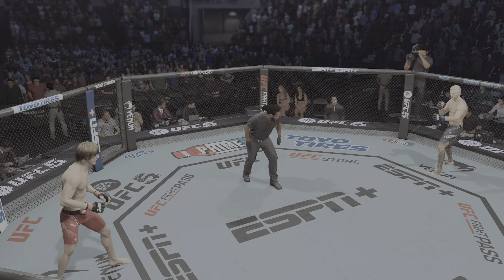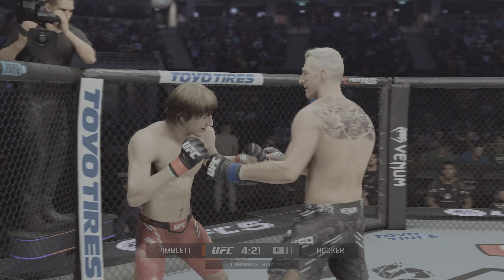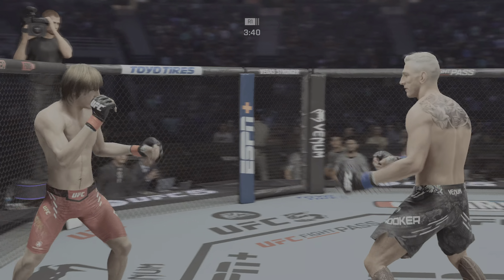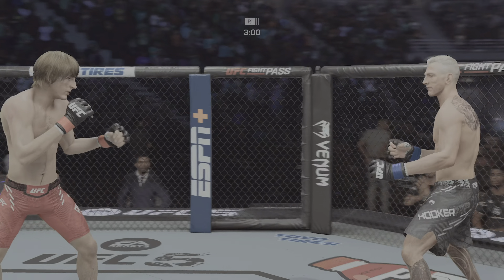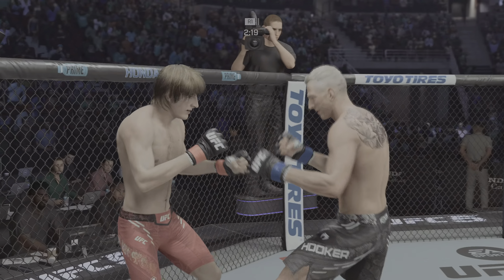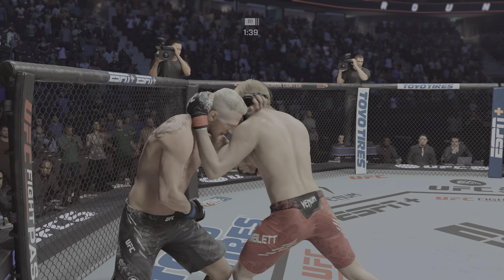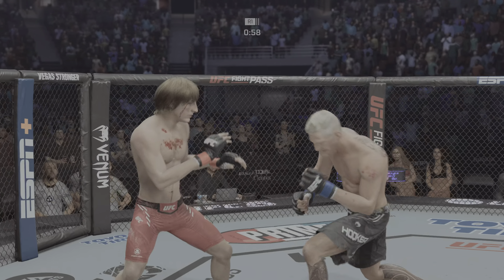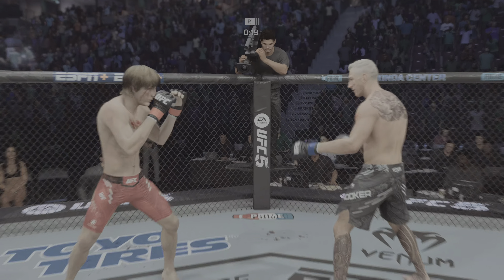UFC 5 | Paddy Pimblett vs Dan Hooker